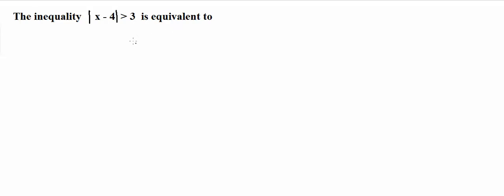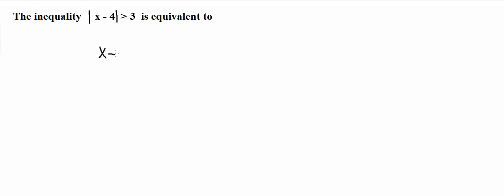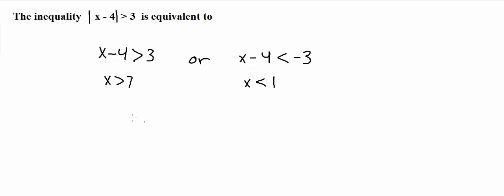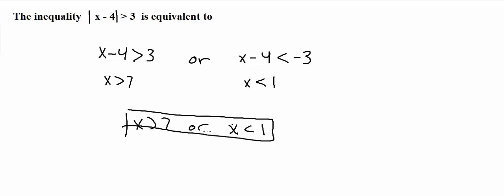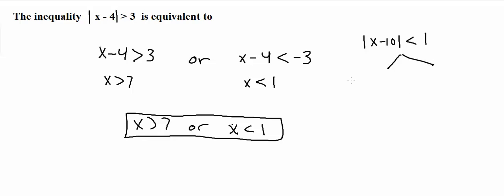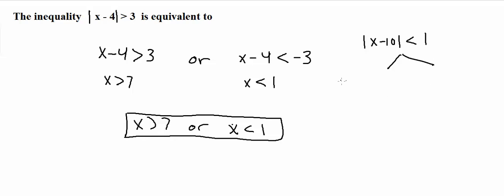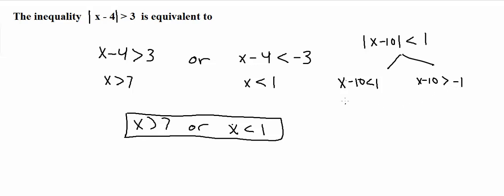MDTP Calculus Readiness Test: Solution to Question 21